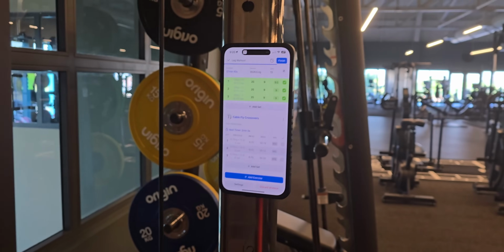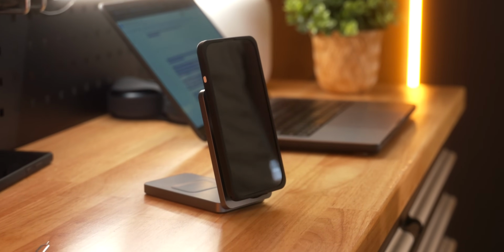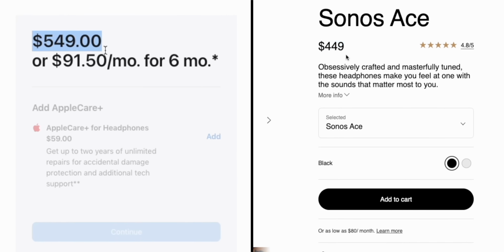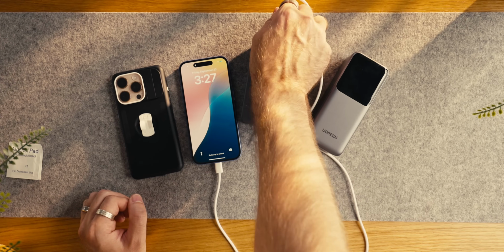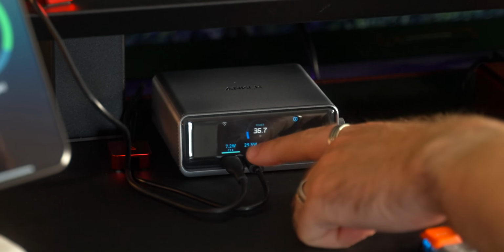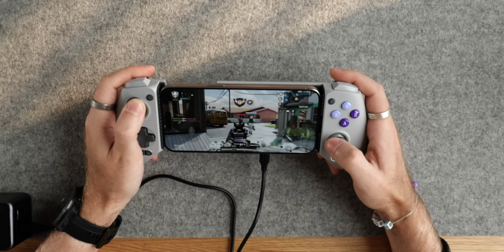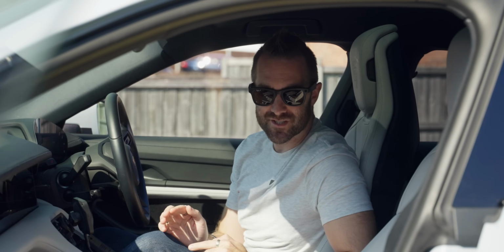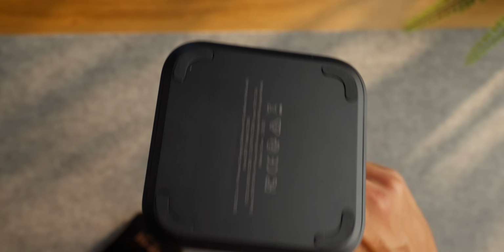13+ Must Have iPhone 16 Accessories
Just picked up your new iPhone 16 and looking to find the best accessories?
MagBak Wallet
UGREEN Nexode Power Bank 20000mAh,130W (Amazon) (can charge multiple devices at once)
UGREEN Nexode Power Bank series (Amazon) (can charge multiple devices at once)
UGREEN Nexode Power Bank series (Official Shop) (can charge multiple devices at once)
AirPods Pro 2
AirPods Pro Foam Eartips
Sonos Ace Headphones
ANKER Desk Charging Station
Apple Watch Series 10
Apple Watch Ultra 2
Vitality Health insurance (UK only)
Garmin Watch
Gaming Controller
Ethernet Dongle
MagSafe SD Card Reader
T7 SSD for iPhone
Cryoboost Car Charger
ESR 3-in-1 Charging Stand
Anker Nano Portable Charger
Meta Ray-Ban Glasses
Continuity Camera (webcam) Mount
AOHI Epic Cable Set

⏩ SKIP TO THE STUFF 👇
0:00 Intro
0:32 The Case
4:08 The Headphones
6:12 Wallet
7:33 The Fastest Wireless Charger
8:11 The Portable Battery Packs/Charger
9:44 The Desktop Charger
10:40 The Watch
12:23 The Gaming Accessory
13:57 The Faster Downloads Solution
14:48 The SSD Hack
16:30 The Car Charger That Doesn't Overheat
17:49 The (Other) Desktop Charger
18:13 The (More Portable) Portable Charger
18:27 The Smart Glasses That Got it Right
19:41 The Continuity Camera Holder
20:09 The Best Charging Cables Ever Designed

MY TOP RECOMMENDED TECH:
💟 Paperlike for iPad
💟 49" Samsung G9 Neo Screen

Please Please Please by Sabrina Carpenter, License ID: 1VwQ15XWw3Y